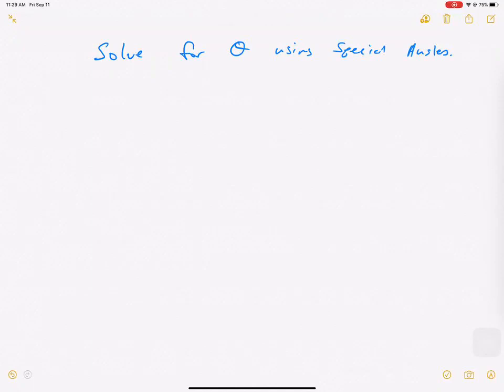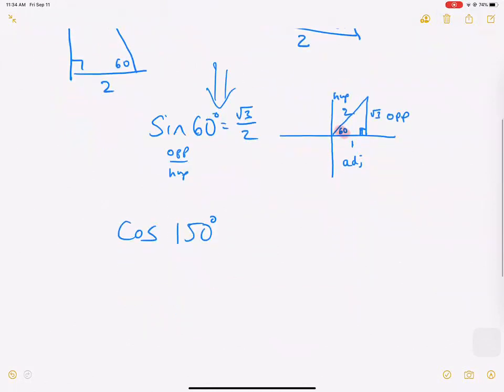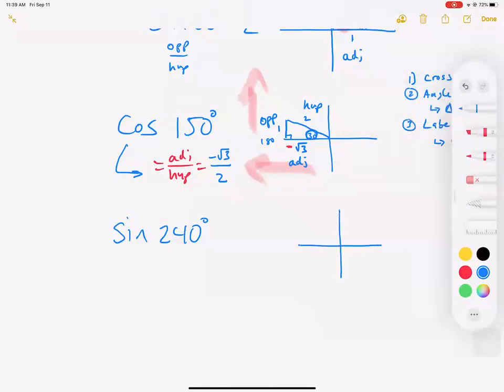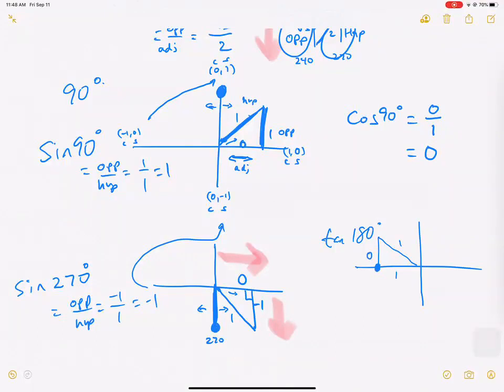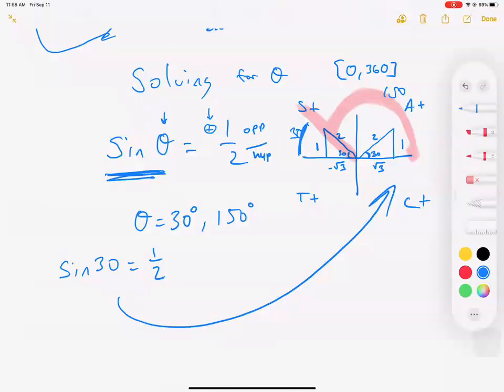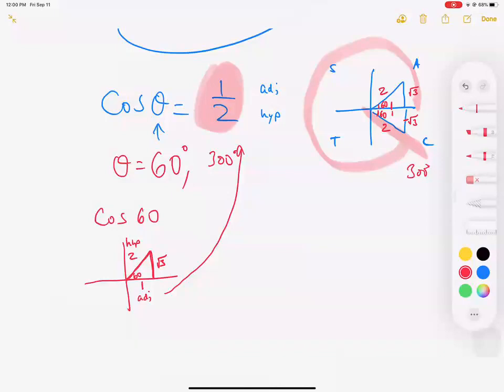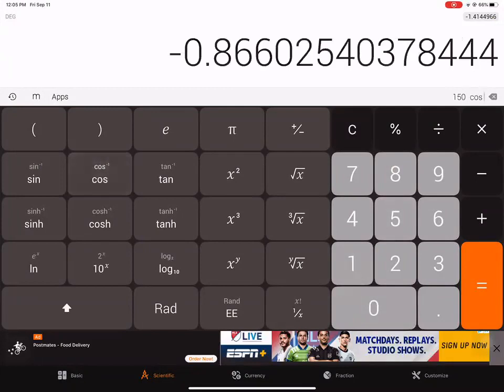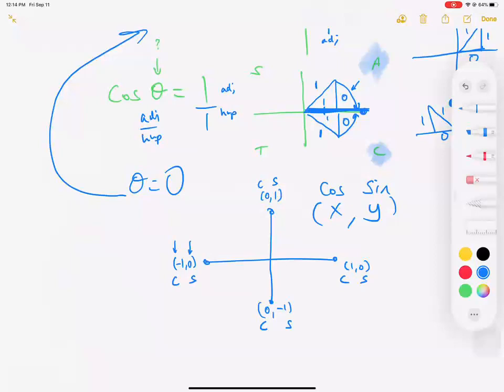PreCalculus Solving for angles of Trig Ratios